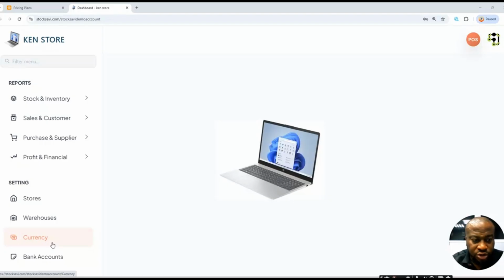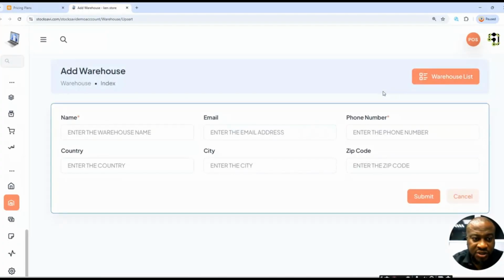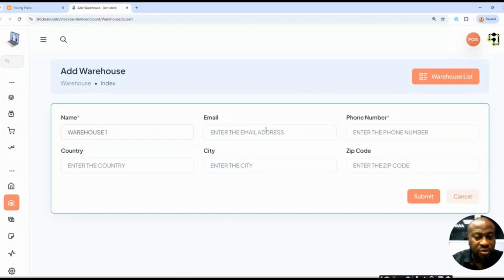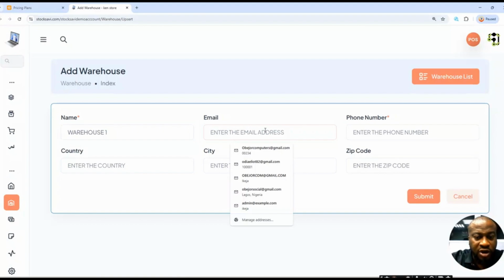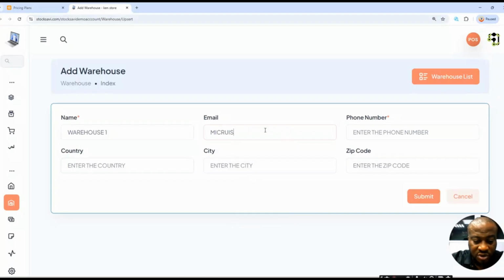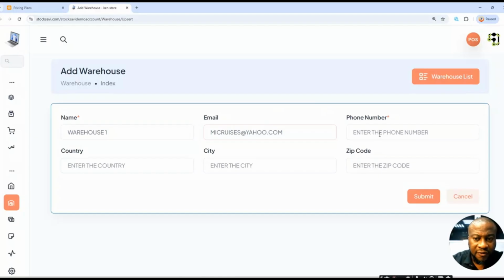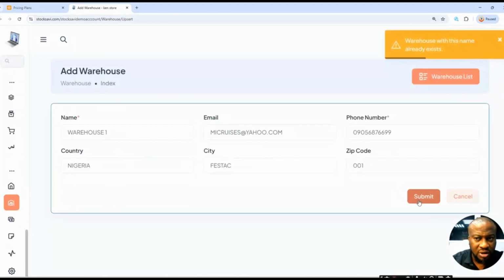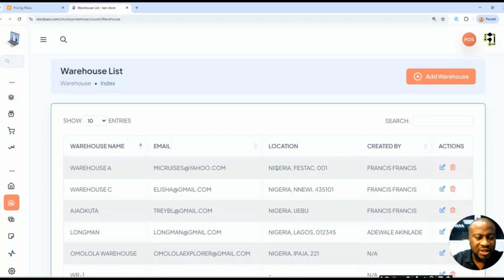How to Create a Warehouse in StockSavi Inventory Management System Stock Transfer Setup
In this StockSavi inventory software guide, I show you how to create a warehouse in the StockSavi inventory management system and manage stock movement between your warehouse and store.

Inventory management is the process of tracking, organizing, and controlling stock, warehouse items, and business products from storage to sale.

✅ StockSavi is an inventory management system that helps you monitor your store, warehouse, stock activities, and daily business operations with real-time updates and accurate reporting.

✅ In this StockSavi warehouse setup guide, I explain how to create a warehouse, assign a warehouse name, add an email address, include a working phone number, and set the country, city, and zip code.

✅ Here are the StockSavi warehouse management steps I discuss:

➜ Create a warehouse:
Set up a warehouse as your stock storage location before products are moved to the store.

➜ Track stock movement:
Use the warehouse email to send shipping documents and confirm products when items are moved to the store.

➜ Improve stock audit:
Keep your warehouse records accurate so stock movement can be easily tracked during audits.

► Today we navigate through the below chapters for this StockSavi inventory software guide:

0:00 Intro
00:20 What is StockSavi?
01:10 Why Your Business Needs a Warehouse
02:00 How to Create a Warehouse
03:00 Warehouse Name and Email Setup
03:50 Phone Number, Country, City & Zip Code
04:40 Stock Movement and Audit Tracking
05:30 Outro

Let me know if you found this StockSavi inventory software guide helpful. Also, if you require any help or support, make sure to get in touch with us today.